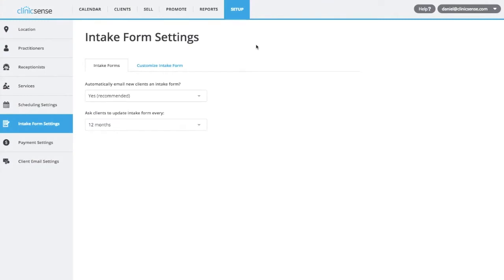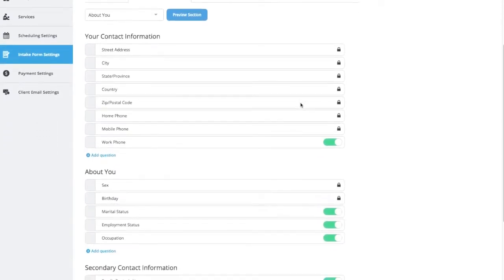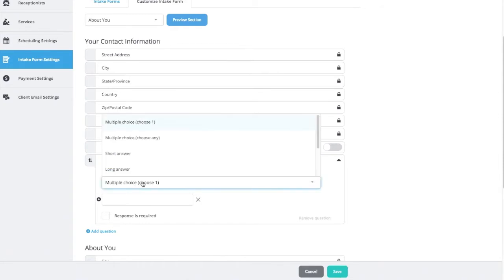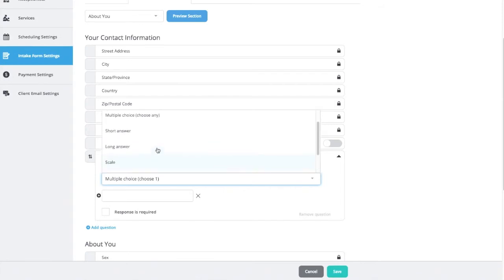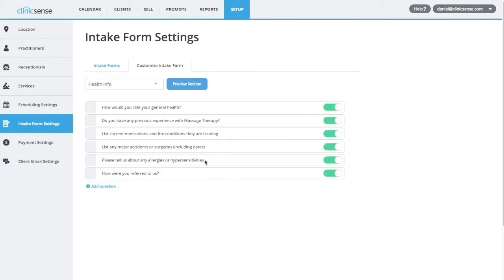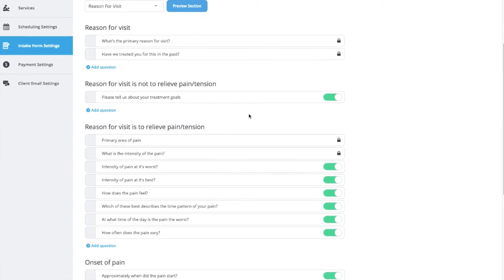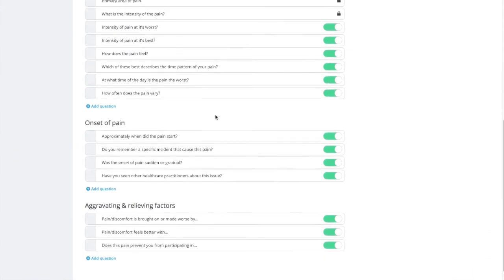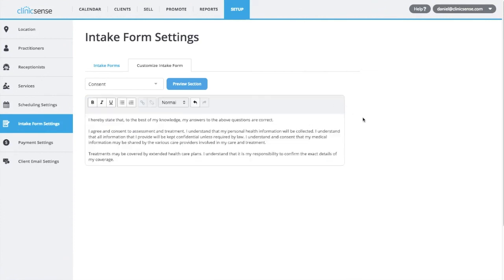Customize Intake Form